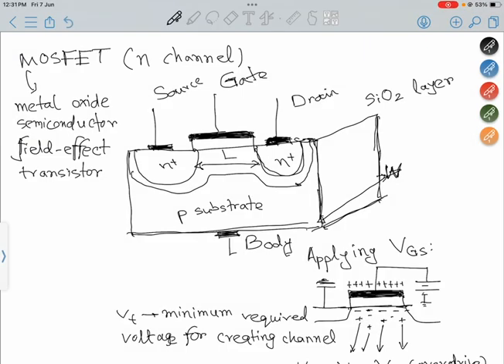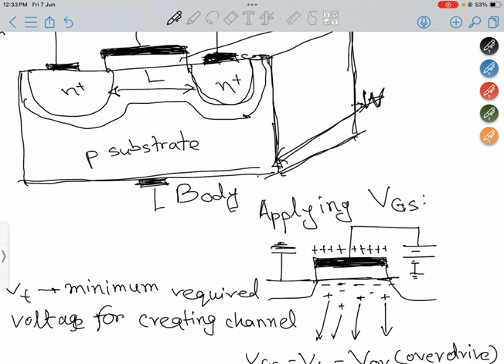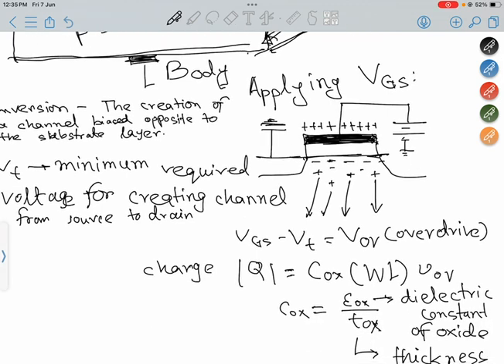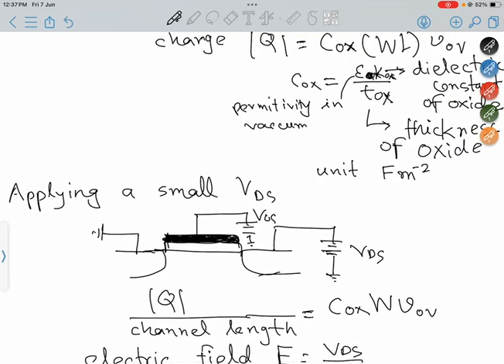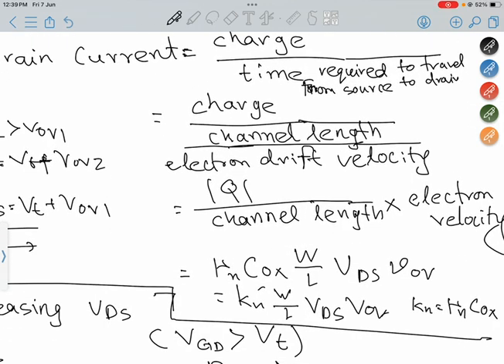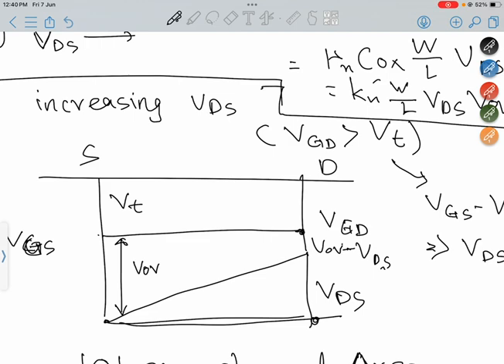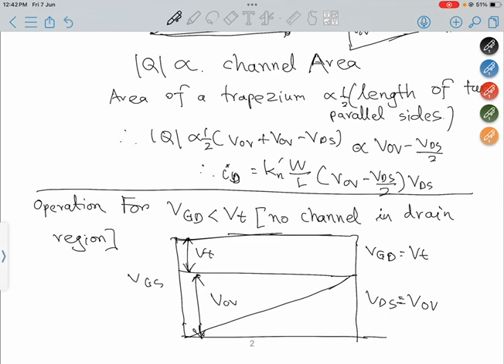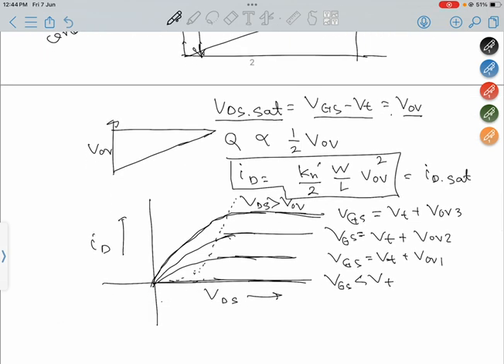n-channel MOSFET operations